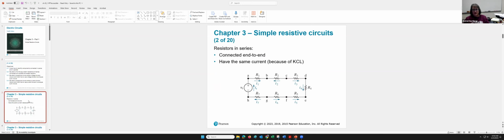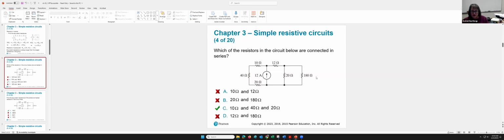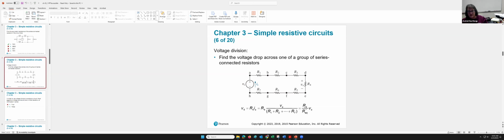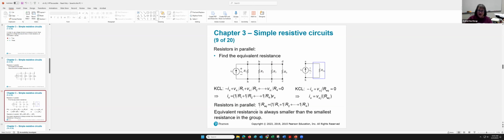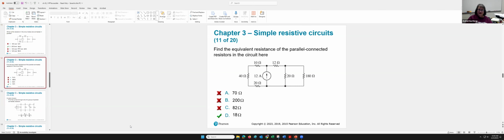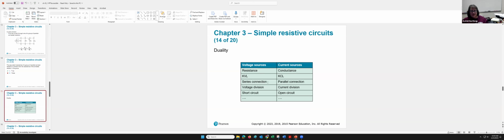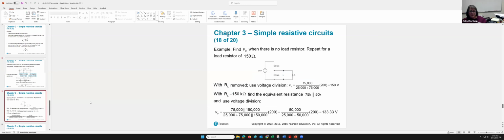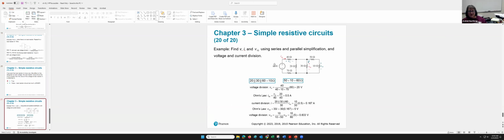Lecture #5: Sections 3.1-3.5 for Electric Circuits